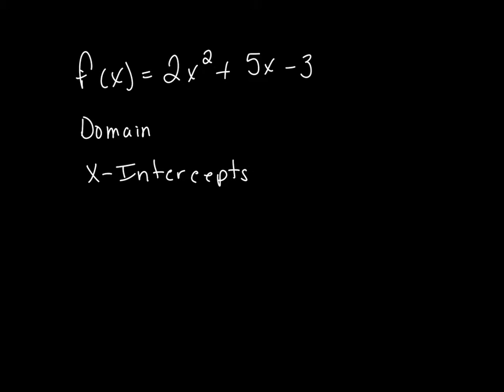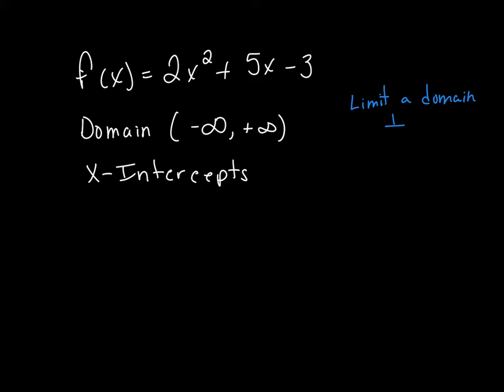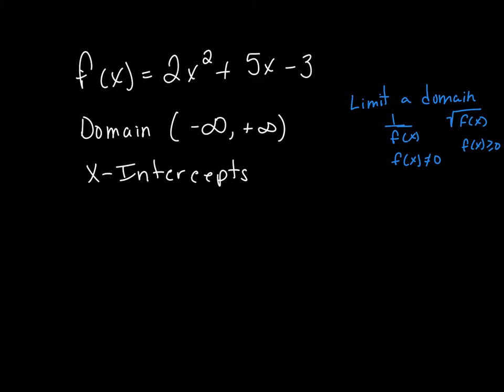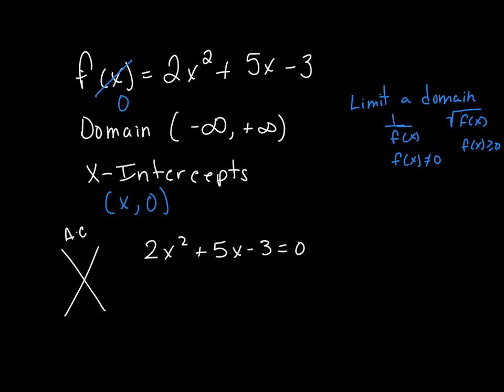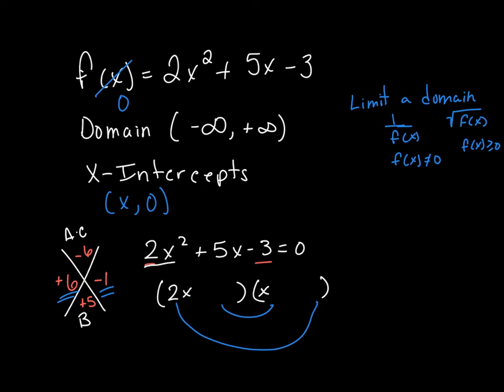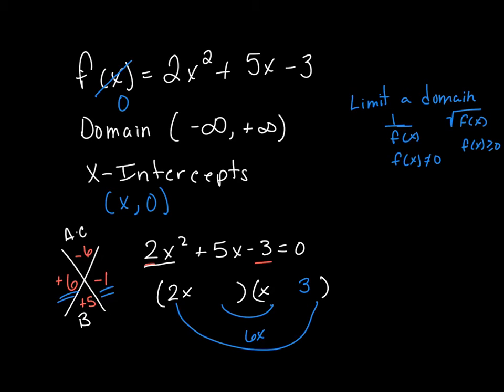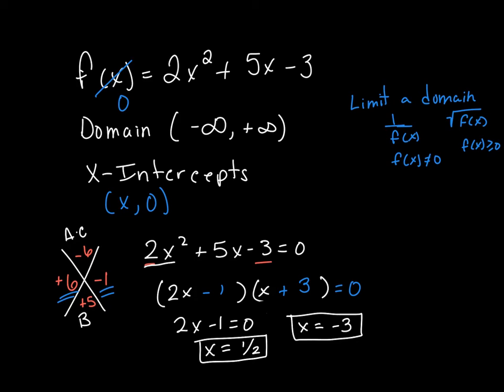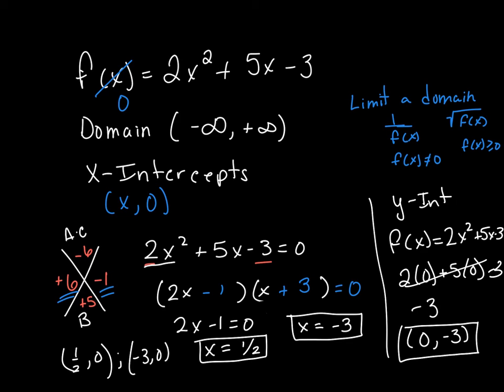Finding the x and y intercepts.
Pre-calculus 1.2 Page 3 of guided notes